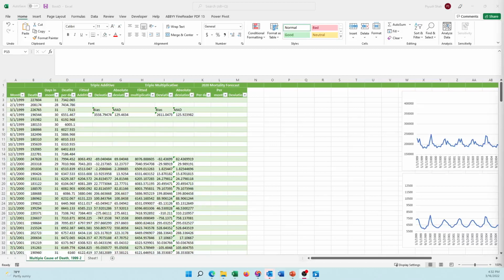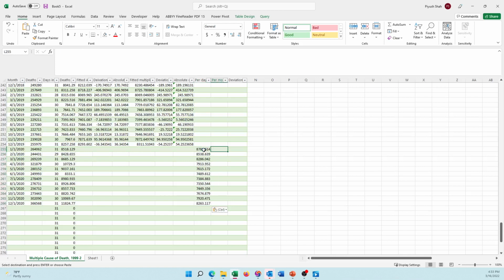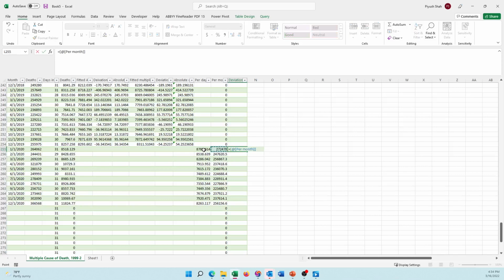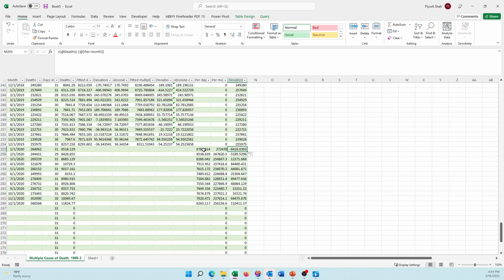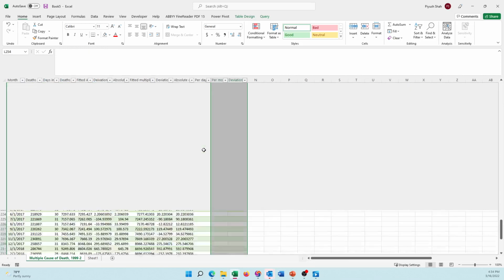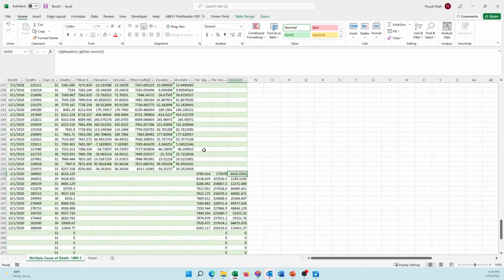4. Forecasting: Are COVID deaths fake? A time series forecasting approach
We use the method with the least errors and forecast the expected deaths in 2020.